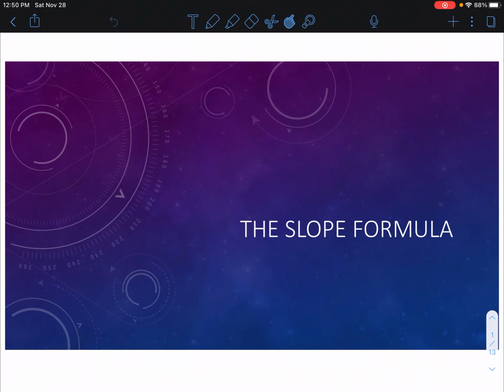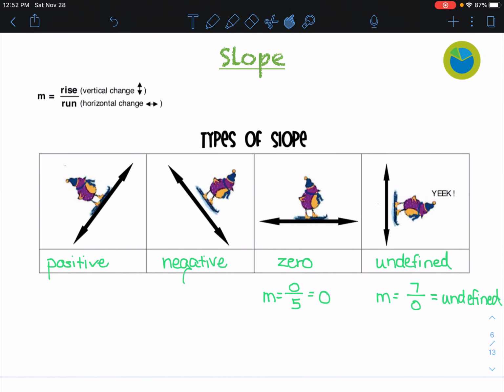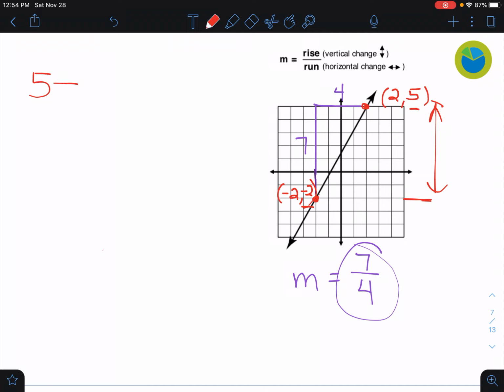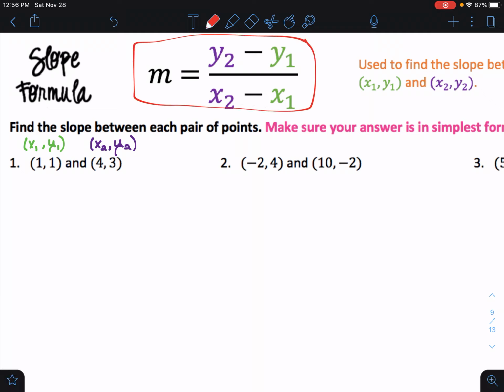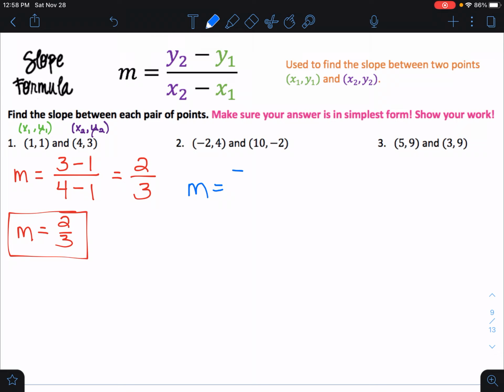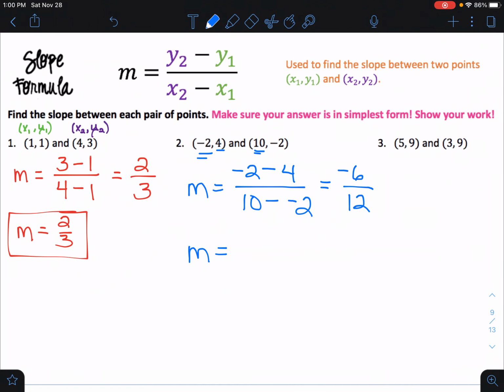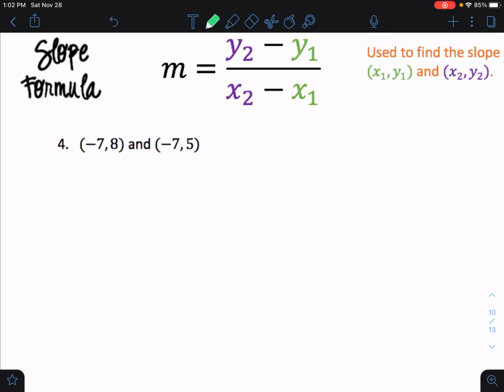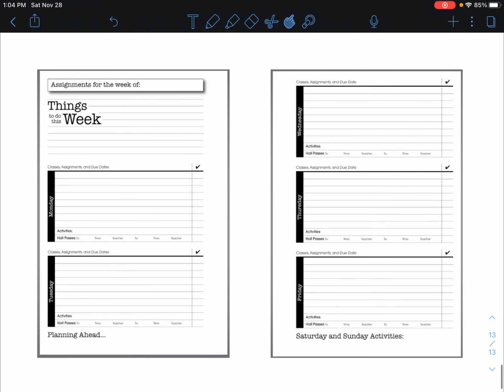The Slope Formula (IntAlg)